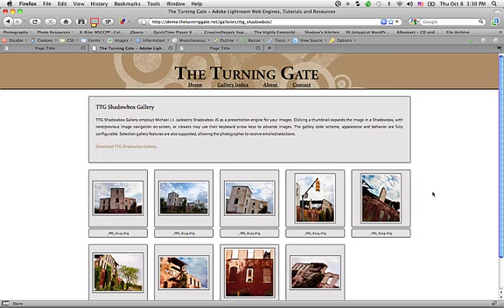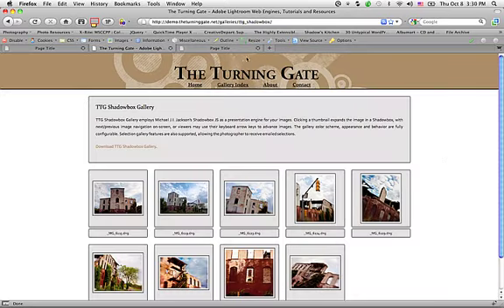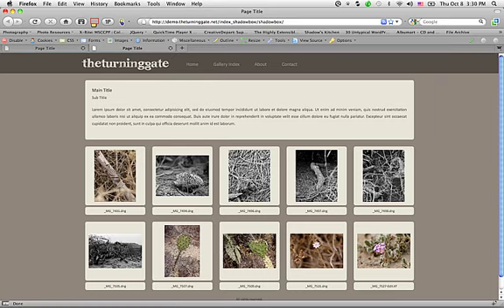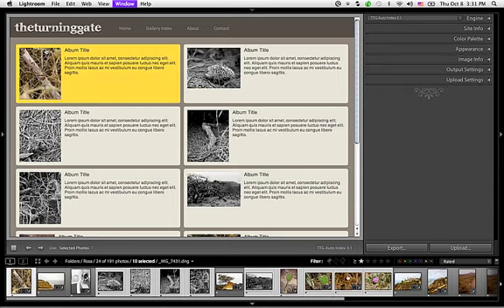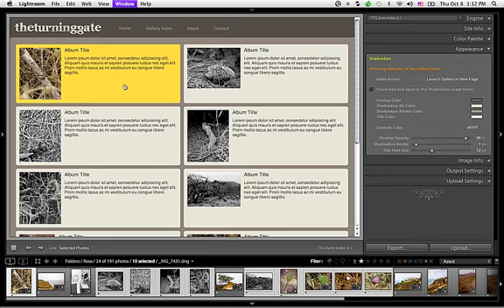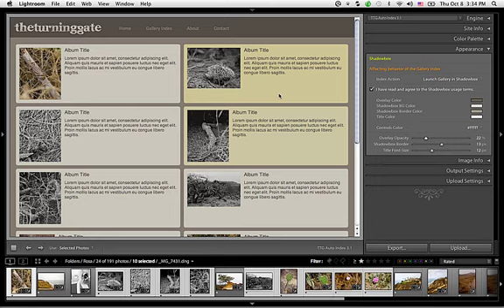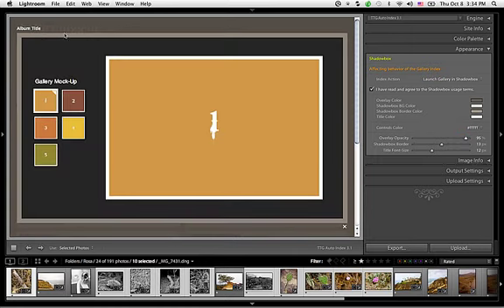Tutorial: Using TTG Auto Index with Shadowbox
In this video, I demonstrate how to setup your auto index (TTG Pages, TTG Auto Index) to use Shadowbox to launch your image galleries. Shadowbox is a great way to launch Flash galleries on your website.